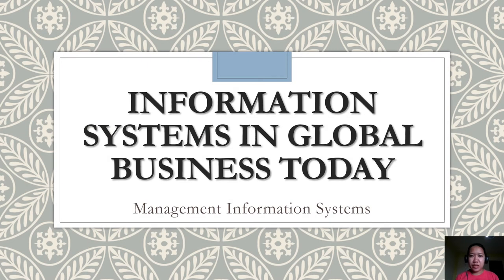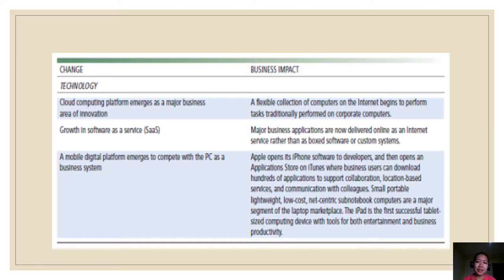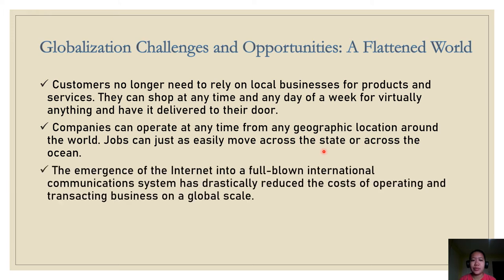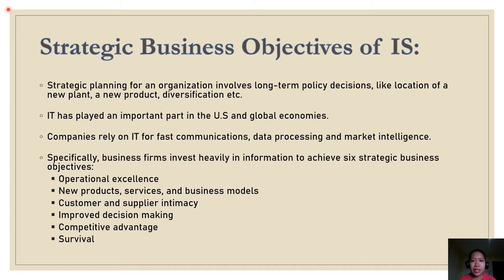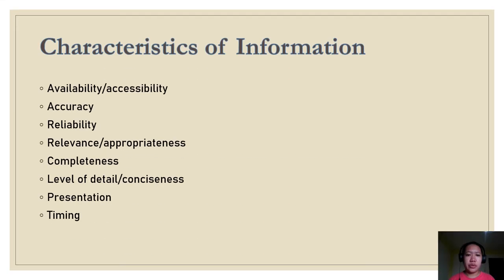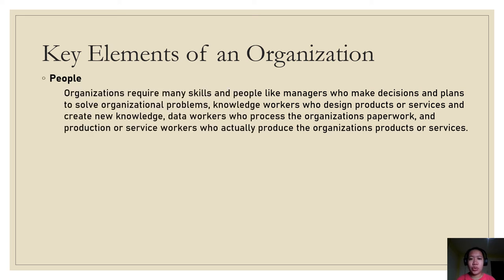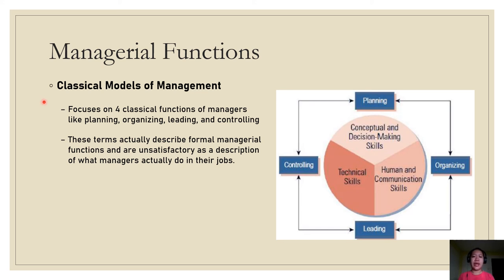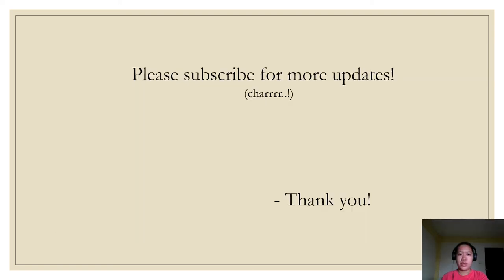Information Systems in Global Business Today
It talks about how information systems are transforming business? The challenges brought by the globalization of business today. Identify the strategic business objectives of information systems.